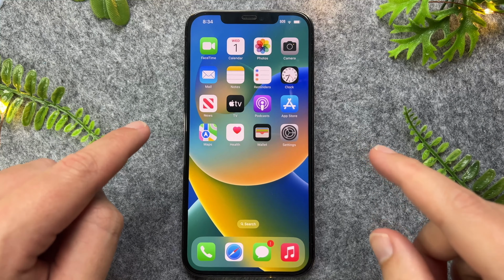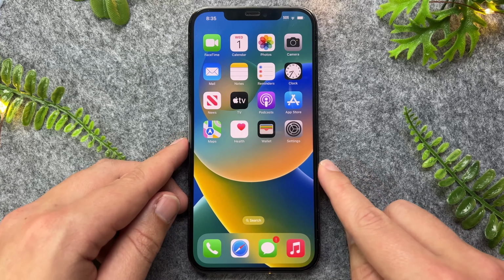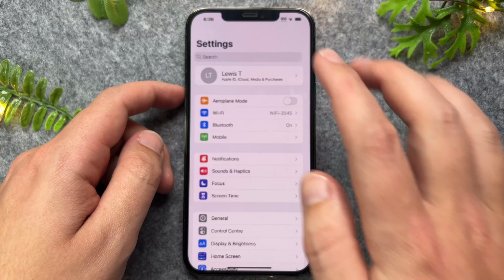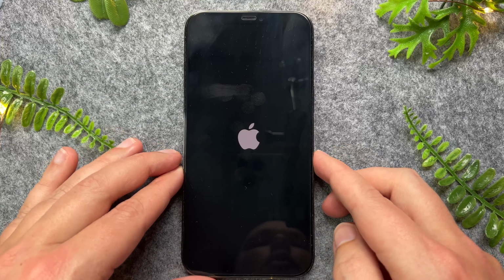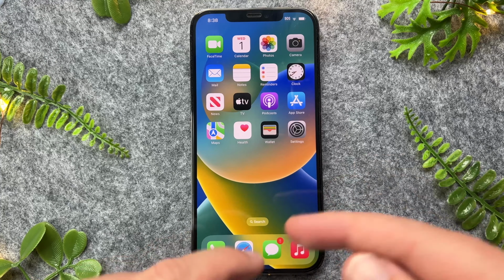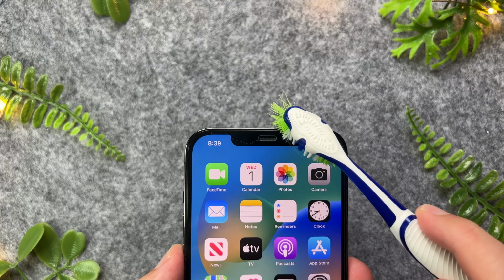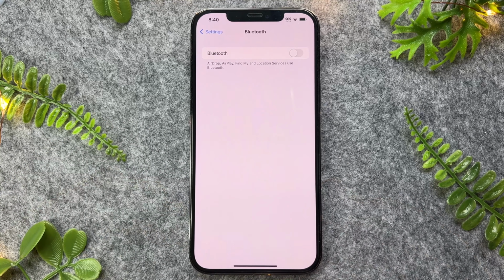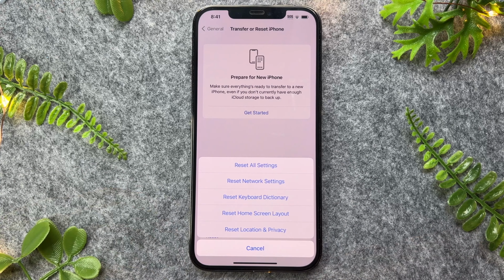iPhone Has No Sound (How To Fix Speaker On iPhone)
If your iPhone doesn't have sound, then this video is for you! In this tutorial, we'll show you how to fix the speaker on an iPhone, so you can hear again!

If your iPhone doesn't have sound, then this video is for you! In this tutorial, we'll show you how to fix the speaker on an iPhone, so you can hear again! Sometimes the speaker on an iPhone can go out, and it's not always easy to fix. In this video, we'll show you step by step how to fix the speaker on an iPhone, so you can hear again!